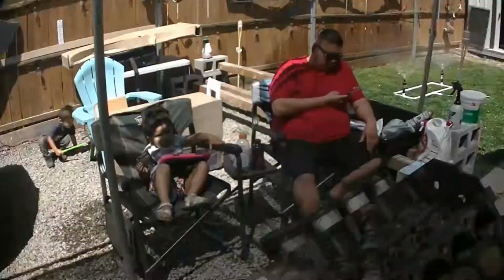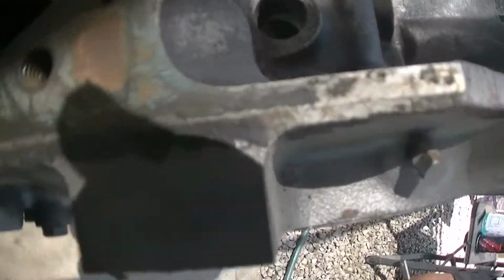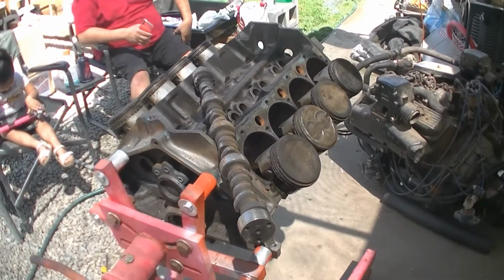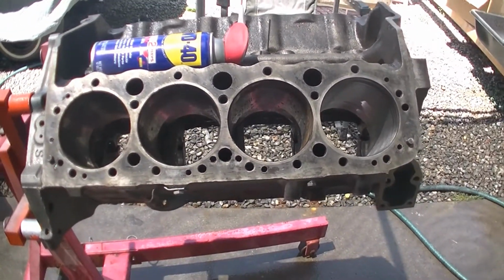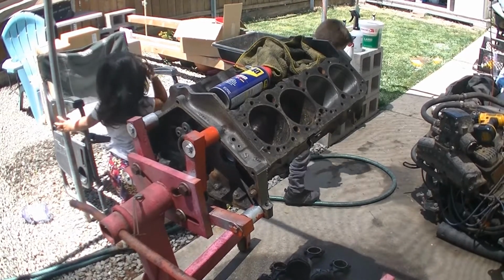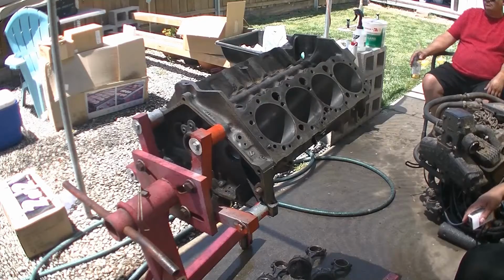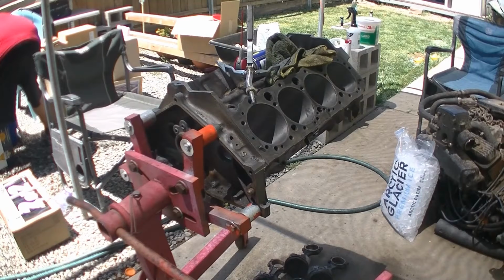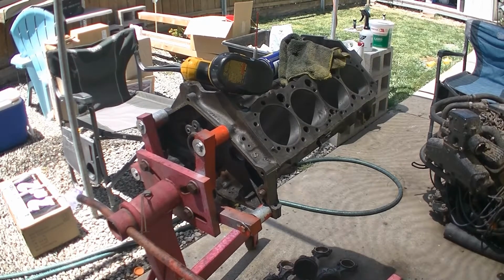Chevy 350 budget rebuild pt 1, honing the cylinders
in this video i show the quick prosses of honing the cylinder walls, and in this series i show how to install every single part and prices that i'm spending on the parts.